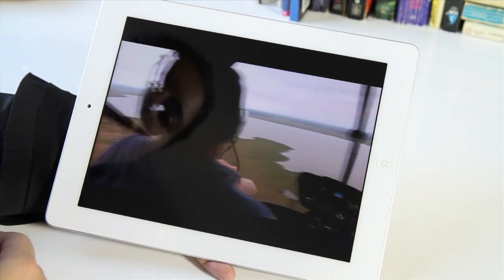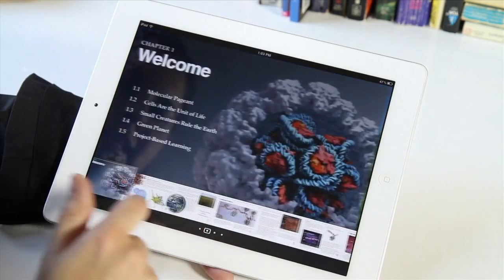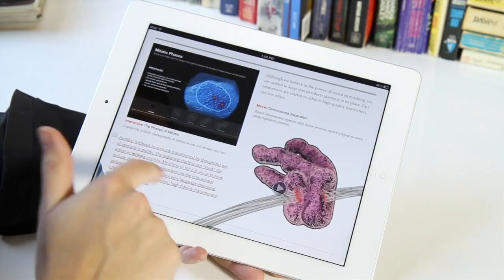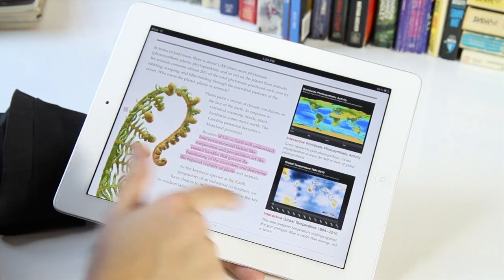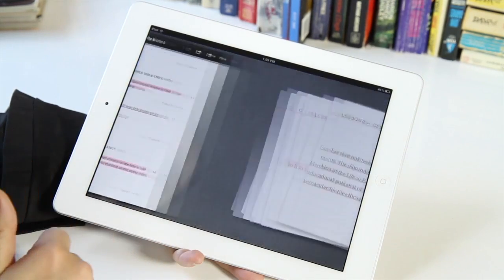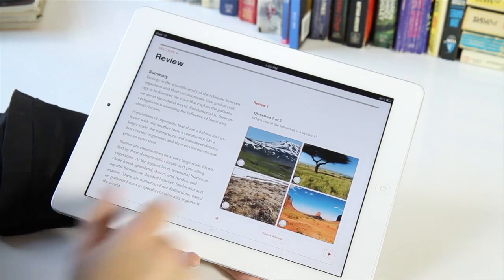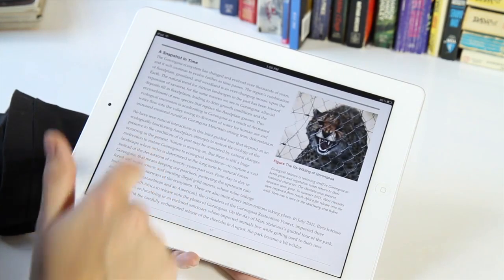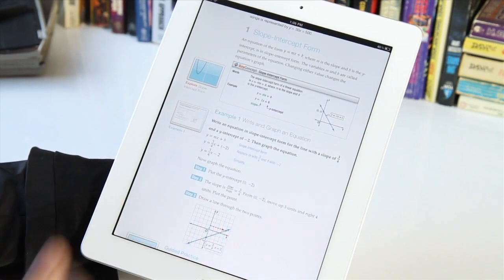iBooks 2 and textbooks hands-on video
Joanna Stern shows us how textbooks work in the all new iBooks. More from The Verge: